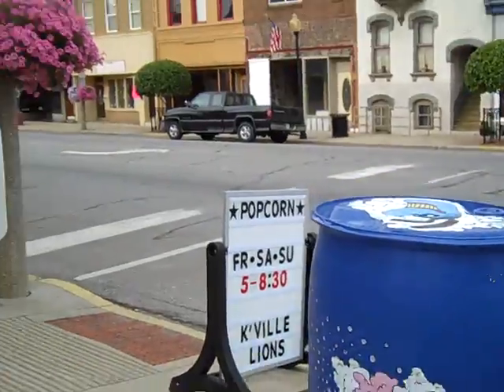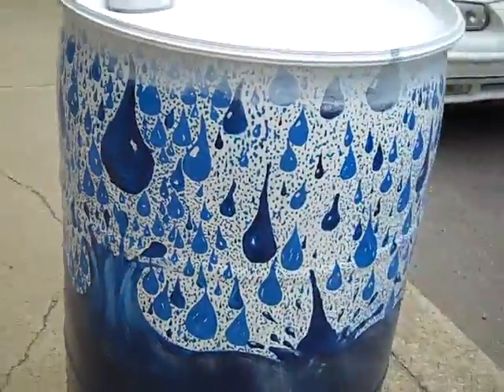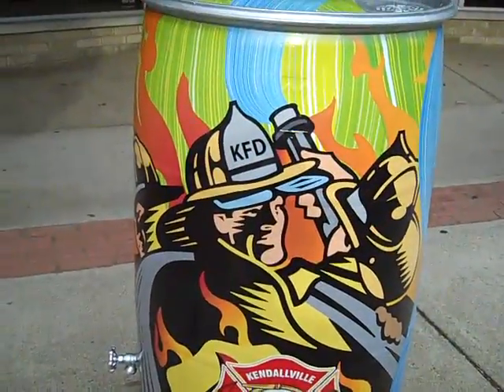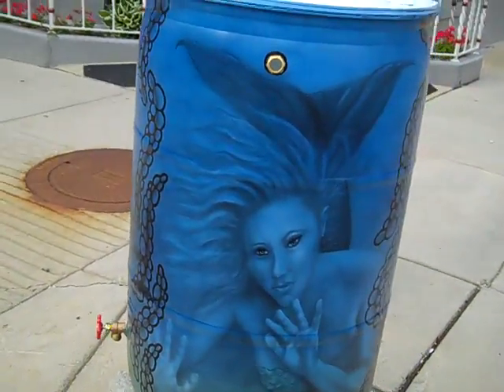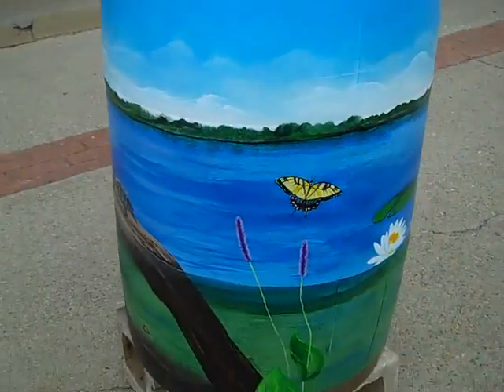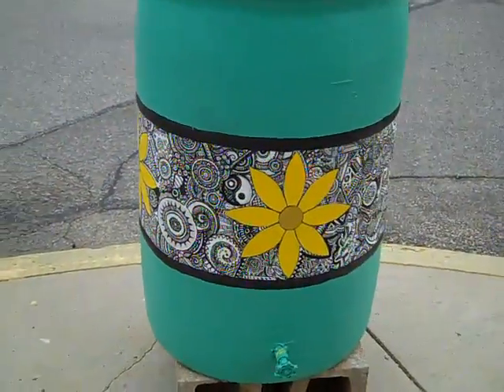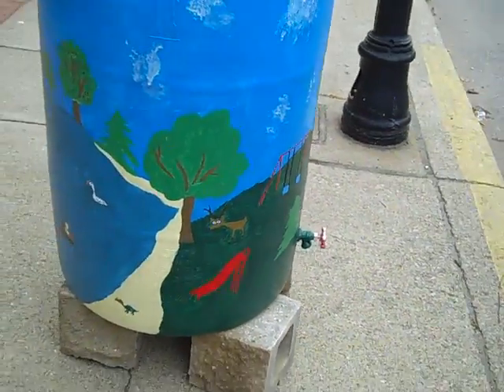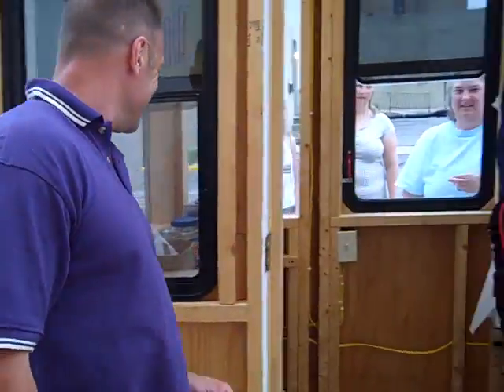Kendallville Rain Barrels On Mainstreet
Hi Everyone! Not a craft, but a little slice of my Americana.
Take care, Dee